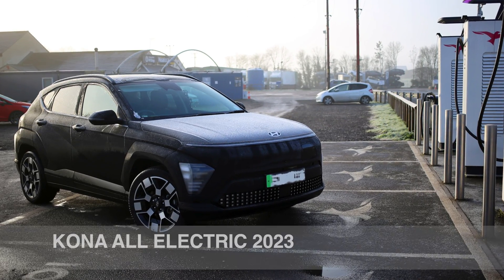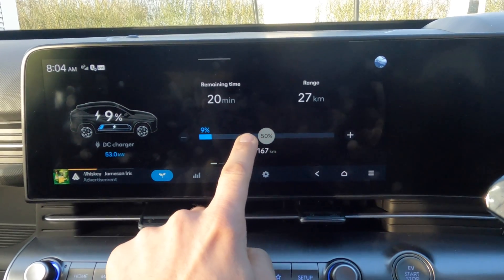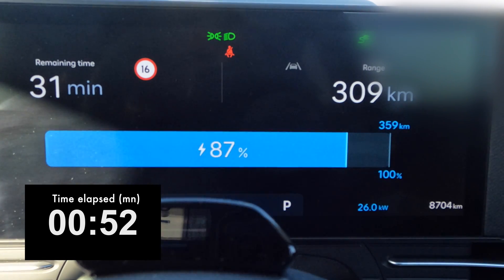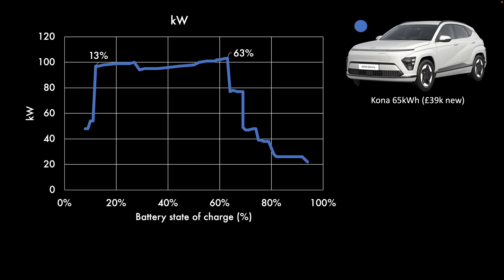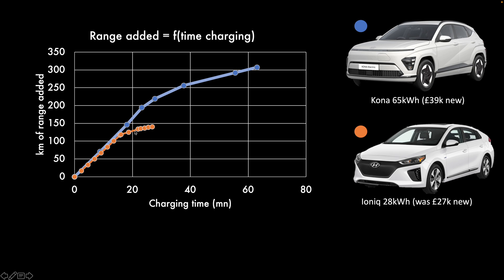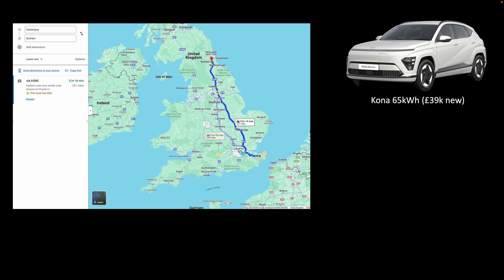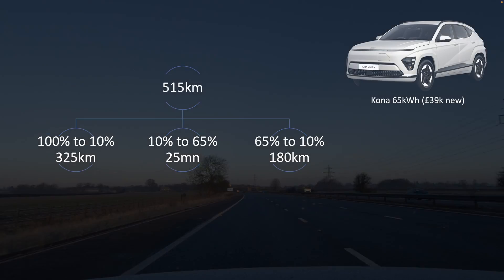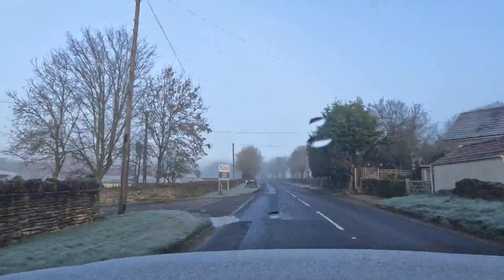Fast-Charging Hyundai Kona 65kWh: Unleashing the 100kW Power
Kona all electric 2023, 65kWh, premium, 19 inch wheels
Today we're testing rapid DC charging after a short period of pre-conditioning of the battery, given outside temperature of 0 degrees Celsius (freezing).